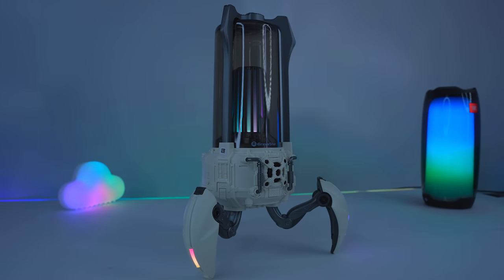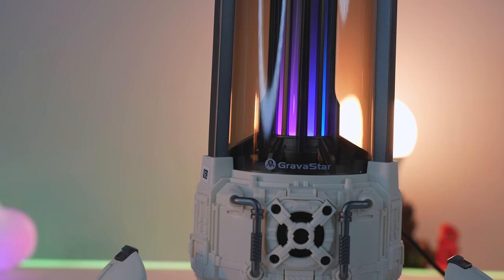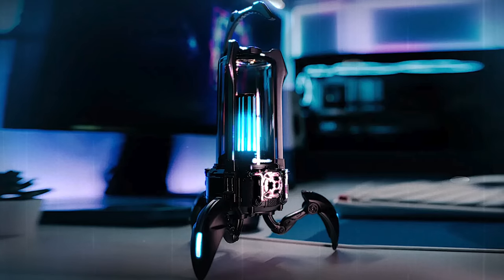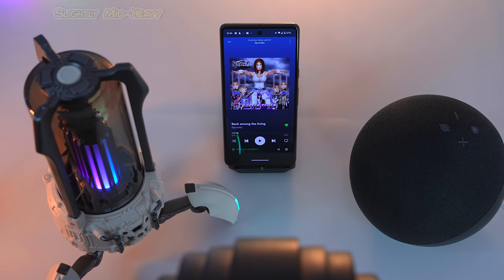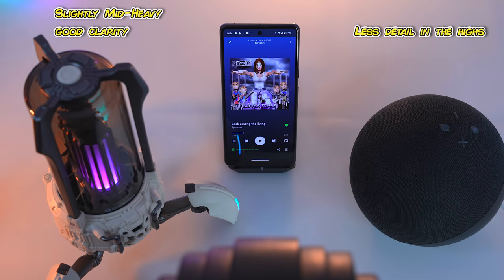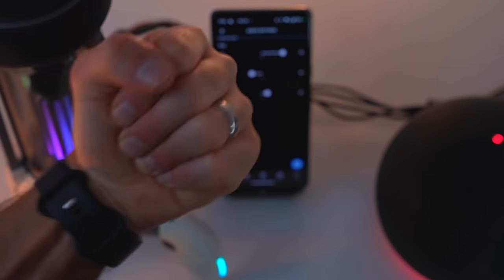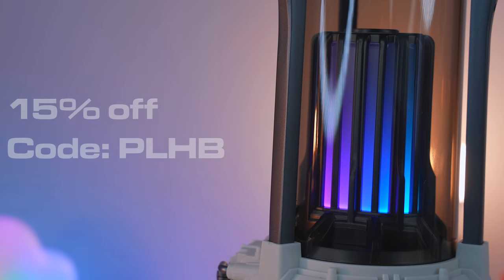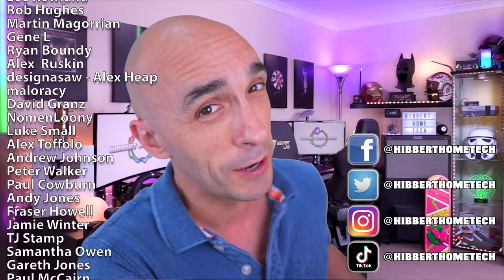I Wired This Thing To My Old Echo Dot & The Results Are Nuts!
I got my old Echo Dot out of the loft and gave it a major upgrade with a Gravastar Supernova.

The Gravastar Super Nova is an awesome Bluetooth and Wired speaker and desk light, but more importantly it's an awesome way to upgrade your old Echo Dot.  It has TWS stereo pairing functionality, Bluetooth 5.3, 25Watts of sound, and an optional carry handle to make it a fully portable camping lantern and speaker all in one.

4K HORIZON PRO PROJECTOR IN THE BEDROOM

0:00 - Intro
0:35 - Gravastar Supernova Overview
3:31 - Gravastar Supernova Sound Quality
6:43 - Gravastar Supernova Echo Dot Experiment
8:36 - Gravastar Supernova Summary